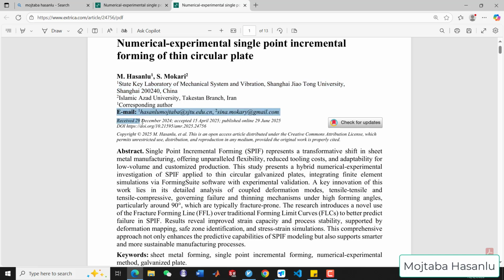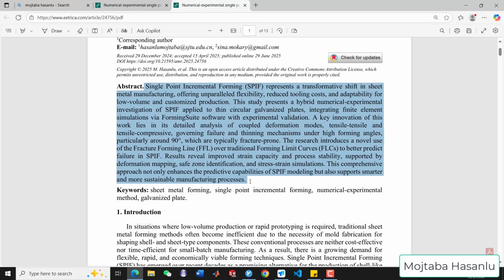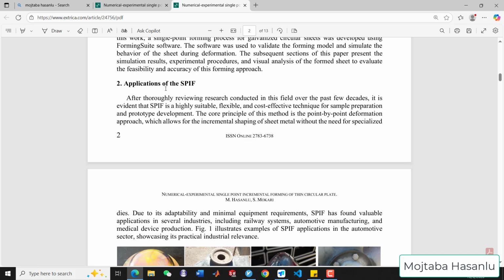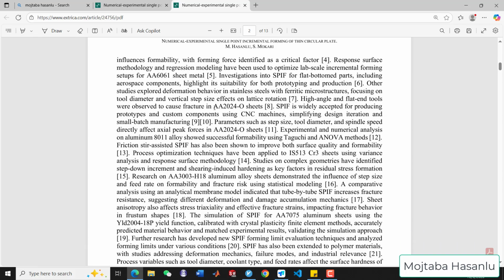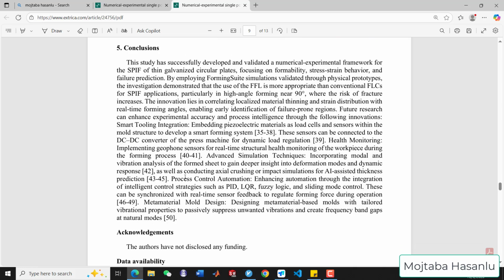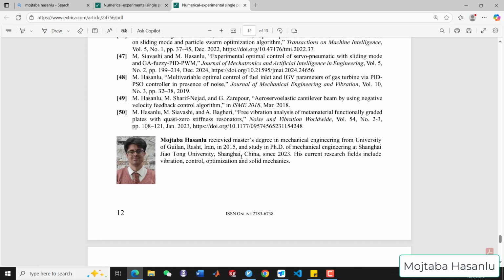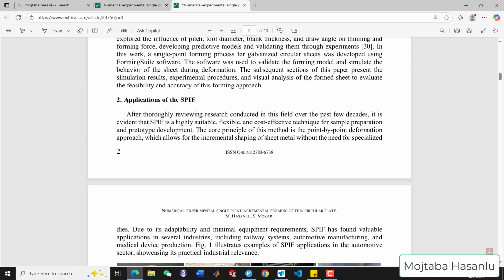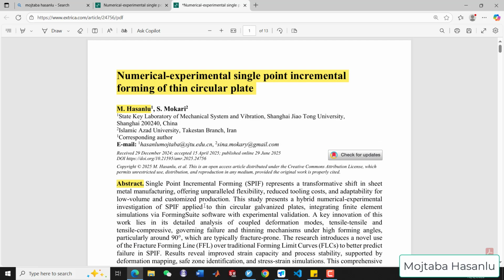A Sample of a Research Paper